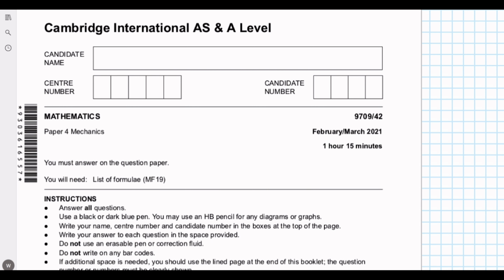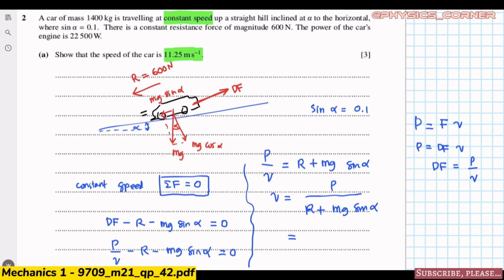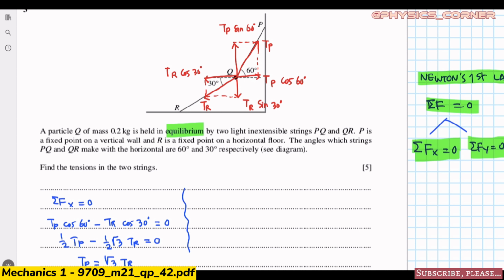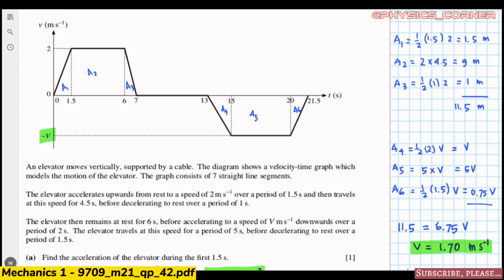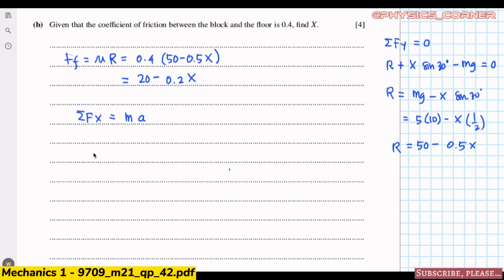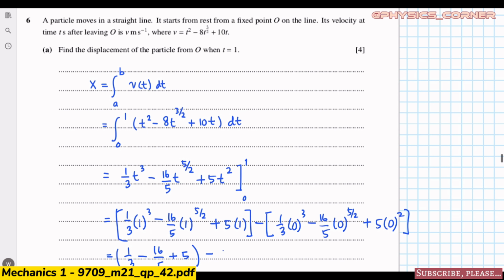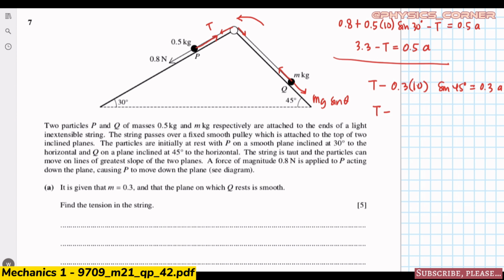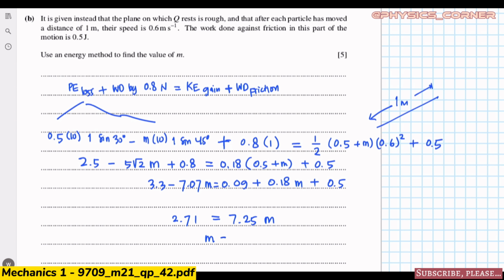MECHANICS M1 || ALEVEL MATHEMATICS PAPER 4 (9709/42) FEBRUARY/MARCH 2021.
Question and answer 7 numbers of Mechanics 1 Year 2021 on February/March. From pdf file 9709_m21_qp_42.pdf.